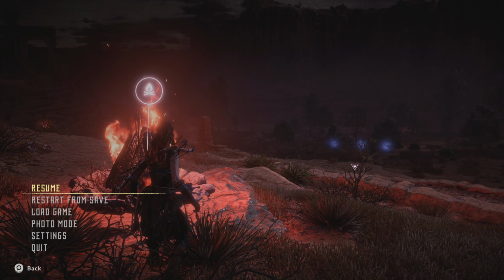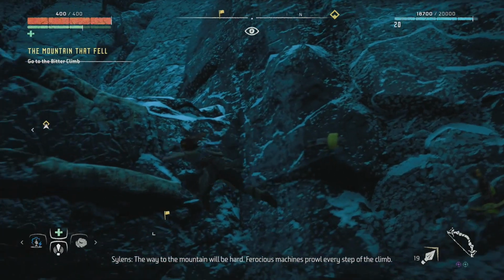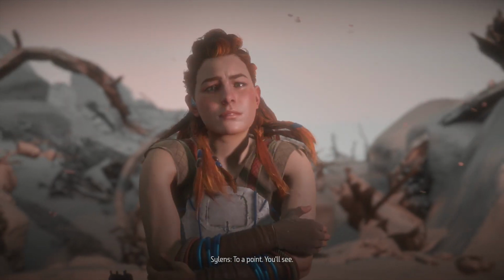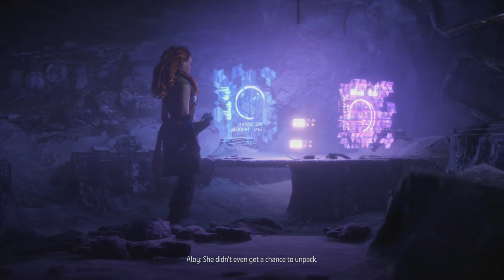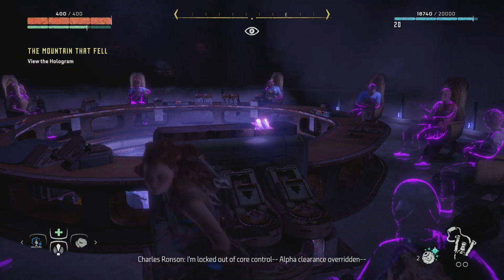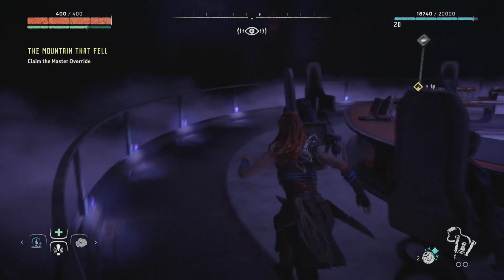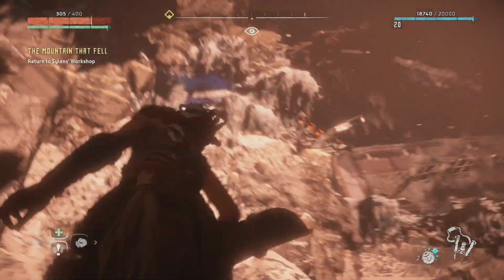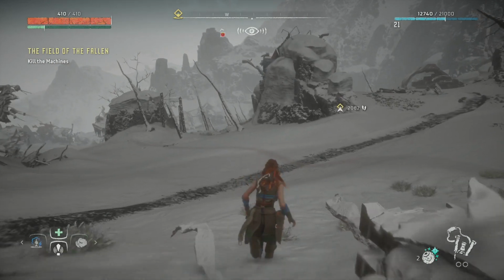MOUNTAIN THAT FELL - Horizon Zero Dawn (Blind) Playthrough - Part 16